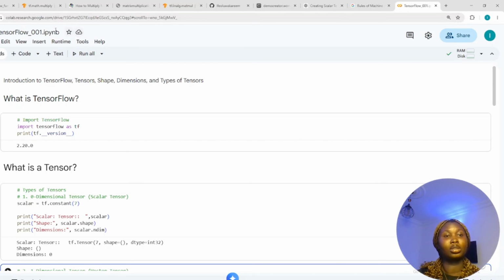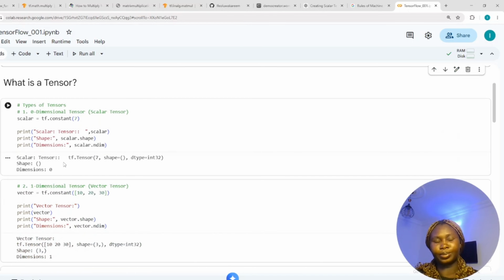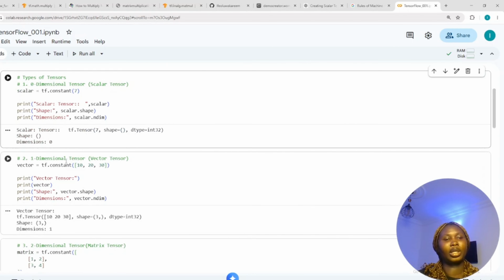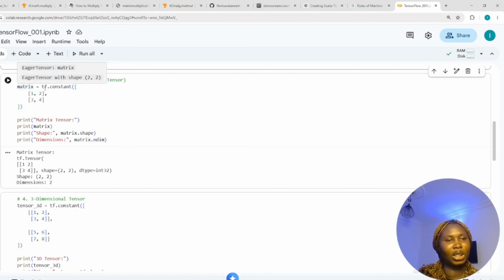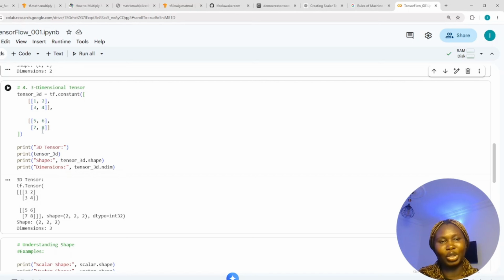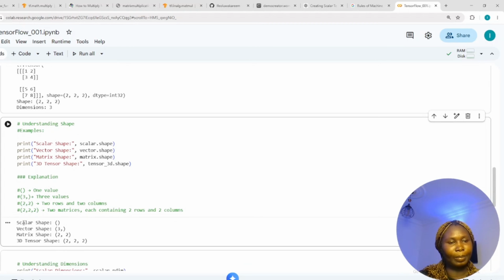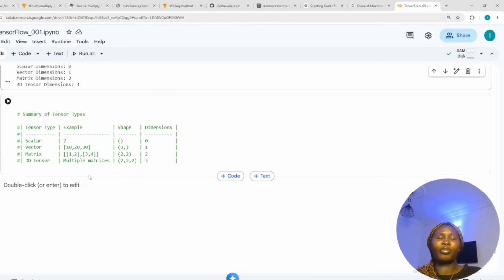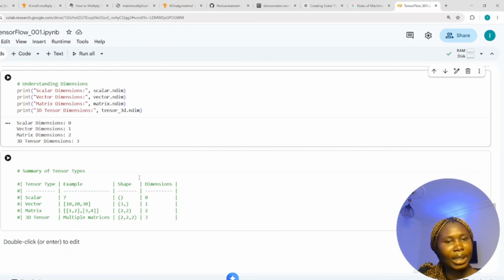TensorFlow for Beginners: Tensors, Shapes & Dimensions Explained! 🚀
In this beginner-friendly TensorFlow tutorial, you'll learn what tensors are, how dimensions work, and how to understand tensor shapes with simple, practical examples. Master these core concepts to build a strong foundation in AI and machine learning with TensorFlow.